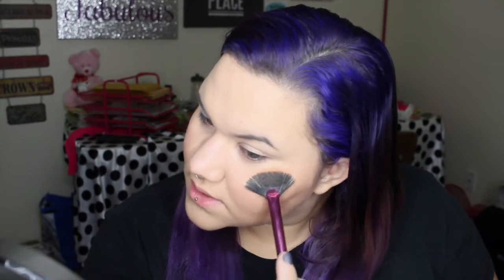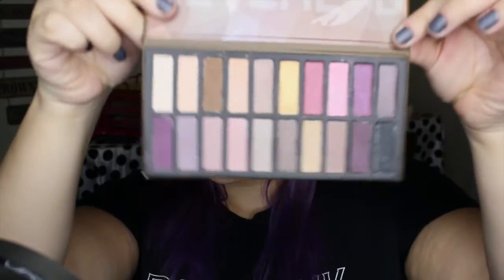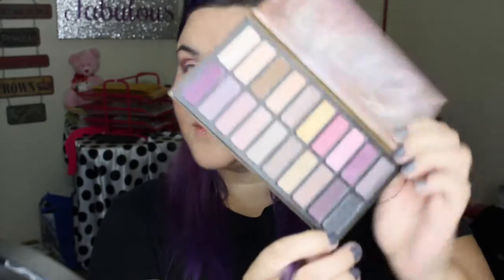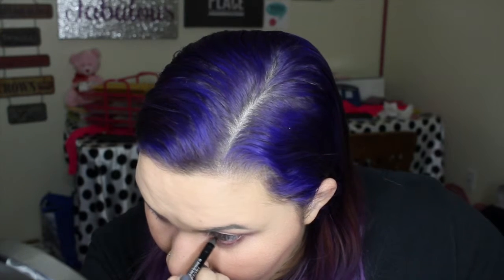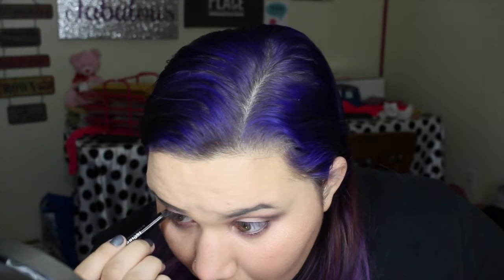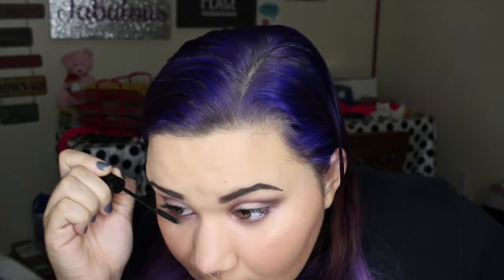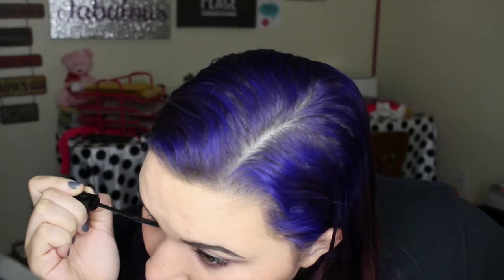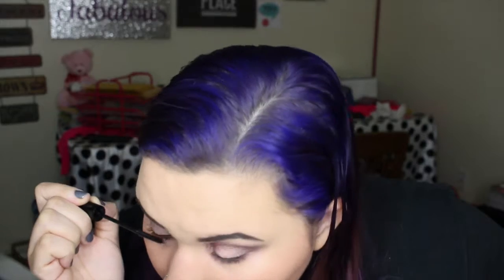Reveal3D Look!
My super amazing friend asked me to do a video using just the Reveal3D palette we both got in our Boxycharm box this month so this is what I chose to do! I totally love this palette and it's super easy to blend! Yay :D